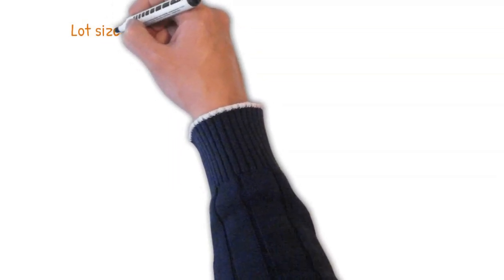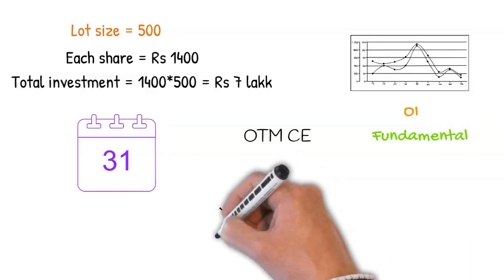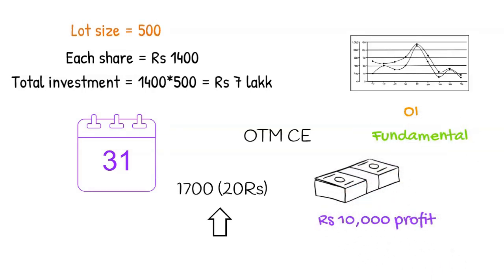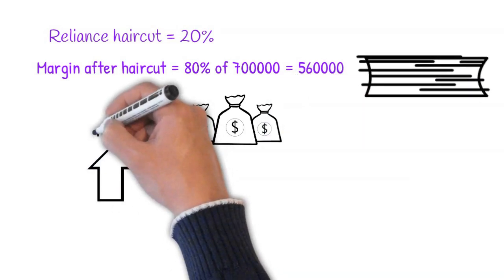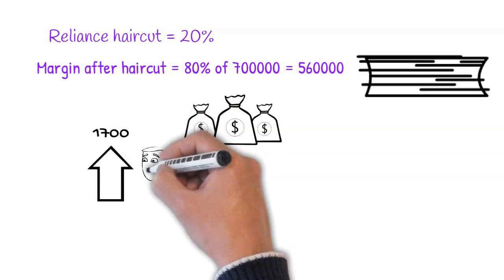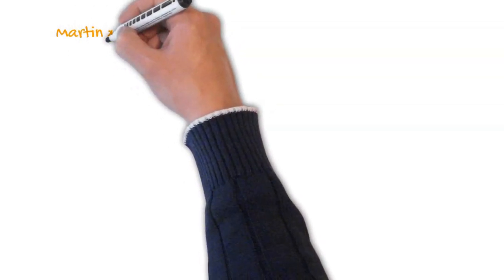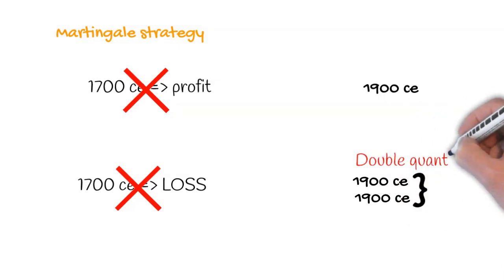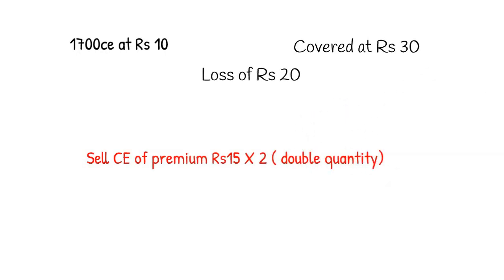Covered Call | The Source Of Generating Regular Income From Stock Market Options Trading |NiftyNayak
This is a Covered Call strategy that you can implement in the options trading where you can generate regular income from the stock market like the way we get rent from houses. This is an options strategy that is of low risk. This is a strategy where the working professionals can implement for a good source of passive income. Here is the series of videos on Share market education.

Covered call in Hindi and Kannada

Stock investment insights and stock trading strategies by Vinayak Bhat shows you profitable trading and investment opportunities in today's stock markets. Vinayak is a professional stock and options trader. Hundreds of students have profited from his sharp investment insights into the world of stock and options trading.

Rs 7 per lot, nest terminal, collateral benefit, No problem in trading far OTM and ITM options.
Follow us on all channels to be an independent trader